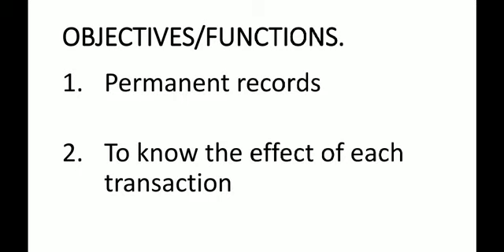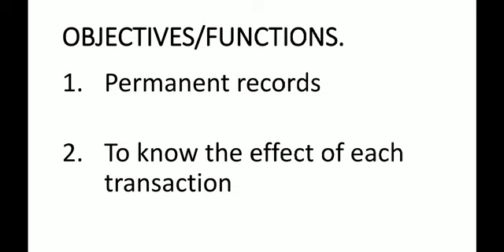STD 11H SUB-AC P-7 DT-13.07.2020